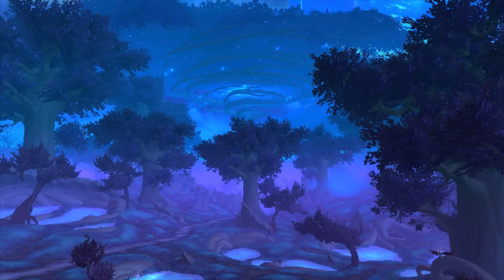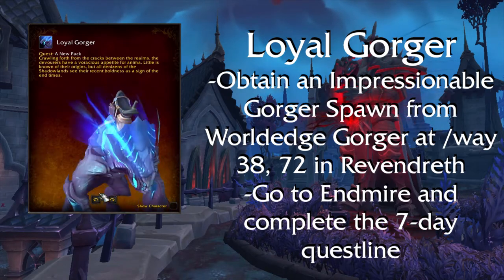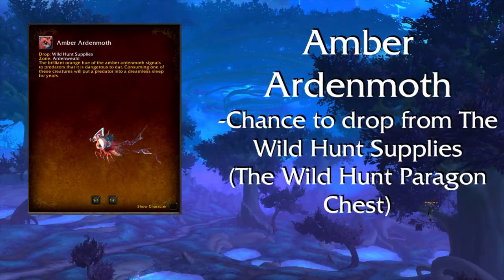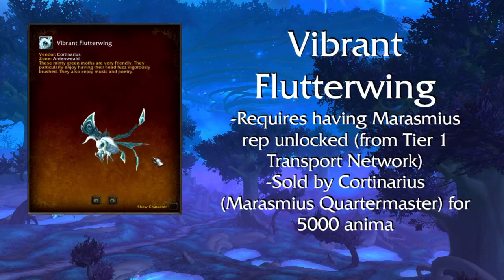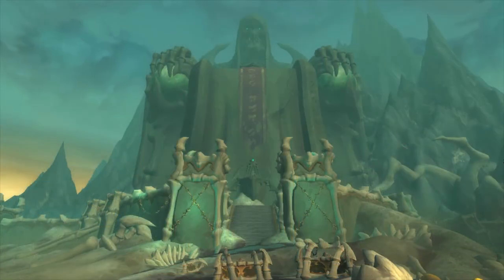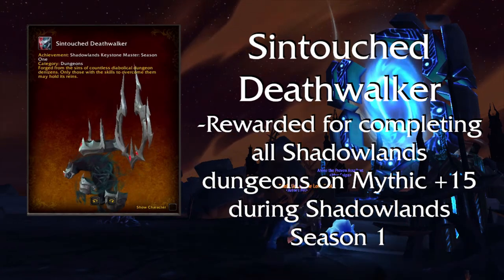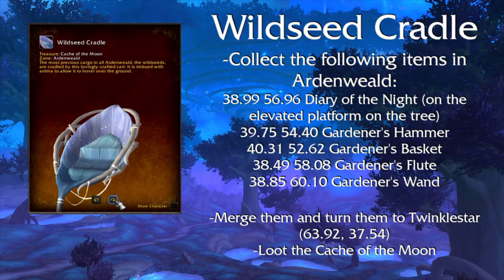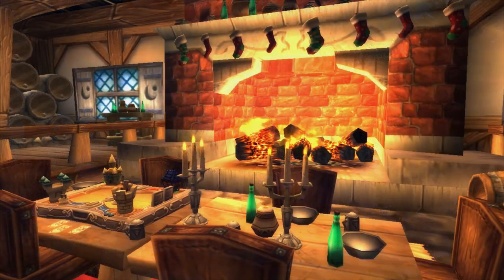All 84 Shadowlands Mounts and How to Obtain Them!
Sup y'all, today we are gonna look through all the new mounts that came with Shadowlands! There are 84 mounts total, and we will be going through every single one of them. All the coordinates will be listed below!

Humon'gozz: /way 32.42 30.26  Ardenweald
Deranged Guardians and Bristlecone Terrors:  /way 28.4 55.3  Ardenweald
Warbringer Ma al’Korak:  /way 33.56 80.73  Maldraxxus
Nerissa Heartless: /way 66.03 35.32 Maldraxxus
Maldraxxus Ooze Pool: /way 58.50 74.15 Maldraxxus
Theater of Pain (Outdoors): /way 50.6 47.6 Maldraxxus
Seeker Hilda and Famu the Infinite: /way 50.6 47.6 Revendreth
Worldedge Gorger: /way 38, 72 Revendreth

Reputation Quartermasters in Oribos: /way 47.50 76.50 Oribos
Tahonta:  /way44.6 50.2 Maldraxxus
Spindlenose: /way 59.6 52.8 Ardenweald
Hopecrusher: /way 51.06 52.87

SWIFT GLOOMHOOF
Cracked Soulweb
Go to /way 19, 63 Ardenweld, glide to the big root and go to /way 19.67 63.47 and loot Cracked Soulweb

Be sure to have completed the quest chain:
(/way 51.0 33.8 Ardenweald) Trouble in The Banks-Breaking A Few Eggs-Tending to the Tenders-Unsafe Workplace-Gifts of the Forest-Tied Totem Toter-Well, Tell the Lady

AND

(/way 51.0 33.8 Ardenweald) Ages-Echoing Wisdom-Idle Hands-The Sweat of our Brow-Spirit-Gathering Labor-Craftsman Needs No Tools-The Games We Play (Last four quests given by the three NPCs Elder Gwenna asks you to find and by Helpful Faerie) -Outplayed

Talk to Elder Gwenna at Glitterfall Basin (/way 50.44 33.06 Ardenweald)

Talk to Ysera in the Heart of the Forest, or ask the guards for her to come out

Use the Dream Catcher at /way 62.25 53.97  and slay Night Mare

SHIMMERMIST RUNNER
Enter the Maze in Oaken Assembly on (31.04, 54.51).
On the 1st intersection at (29.60, 55.76) go LEFT/SOUTH-EAST.
On the 2nd intersection at (30.02, 57.49) go RIGHT/SOUTH-WEST.
On the 3rd intersection at (29.56, 57.91) go LEFT/SOUTH.
On the 4th intersection at (29.31, 59.10) go RIGHT/NORTH-WEST.
On the 5th intersection at (28.82, 58.71) go FORWARD/NORTH-WEST.
On the 6th and last intersection at (27.56, 57.85) go LEFT/WEST into the Area

WILDSEED CRADLE
Collect the following:
/way 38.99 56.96 Diary of the Night (on the elevated platform on the tree)
/way 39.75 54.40 Gardener's Hammer
/way 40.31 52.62 Gardener's Basket
/way 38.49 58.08 Gardener's Flute
/way 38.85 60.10 Gardener's Wand
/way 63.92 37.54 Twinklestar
ASCENDED SKYMANE
/way 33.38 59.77 Vesper of Courage
/way 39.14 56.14 Anima Gateway (Vesper of Courage)
/way 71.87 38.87 Vesper of Humility
/way 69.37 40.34 Anima Gateway (Vesper of Humility)
/way 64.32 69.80 Vesper of Purity
/way 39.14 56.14 Anima Gateway (Vesper of Purity)
/way 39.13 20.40 Vesper of Wisdom
/way 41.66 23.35 Anima Gateway (Vesper of Wisdom)
/way 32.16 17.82 Vesper of Loyalty

/way 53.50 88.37 The Ascended Council
SILVERWIND LARION
Collect the Shards, get the mount from the Vesper
/way 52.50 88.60 Shard 46 The Necrotic Wake (D)
/way 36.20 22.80 Shard 47 The Necrotic Wake (D)
/way 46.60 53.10 Shard 48 Spires of Ascension (D)
/way 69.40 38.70 Shard 49 Spires of Ascension (D)
/way 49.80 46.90 Shard 50 Spires of Ascension (D)
/way 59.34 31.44 Hephaesius (Vesper of the Silver Wind)
/way 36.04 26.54 Vesper of the Silver Wind
SUNDANCER
/way 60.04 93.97 Ancient Memorial
/way 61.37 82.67 Jump Point
SINRUNNER BLANCHY
Grooming Brush- Snickersee /way 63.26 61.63 Revendreth
1 Comfortable Saddle Blanket - Ta'tru /way 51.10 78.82 Revendreth
3 Dredhollow Apple-Mims- /way 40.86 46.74
TIMESTAMPS:
Intro 00:00
Drop Mounts 00:20
Reputation Mounts 04:07
Kyrian Mounts 06:05
Night Fae Mounts 07:31
Venthyr Mounts 09:10
Necrolord Mounts 10:24
Covenant Features 12:04
Calling Mounts 13:42
Adventure Mounts 14:02
Dungeon Mounts 14:11
PvP Mounts 15:05
Torghast Mounts 15:43
Other 15:50
Outro 20:26